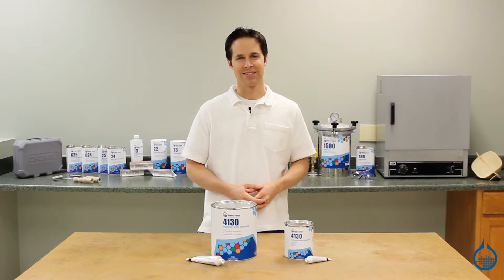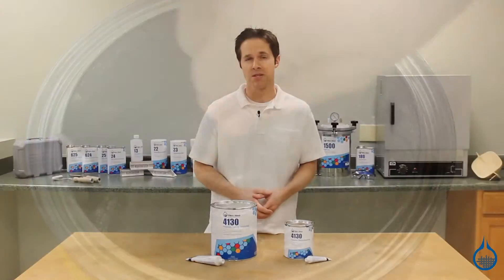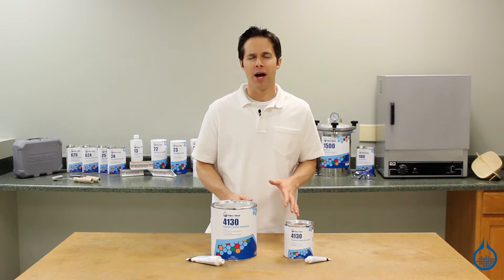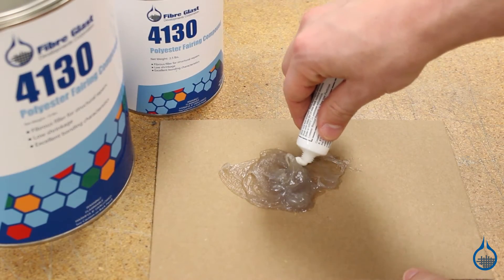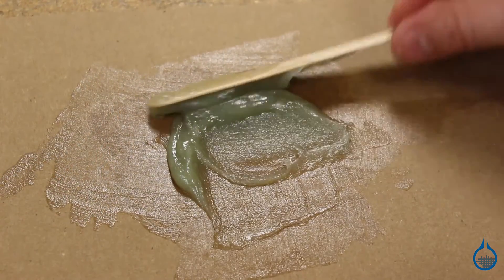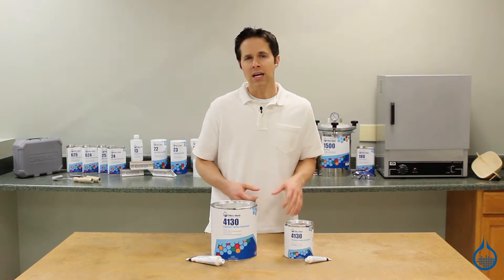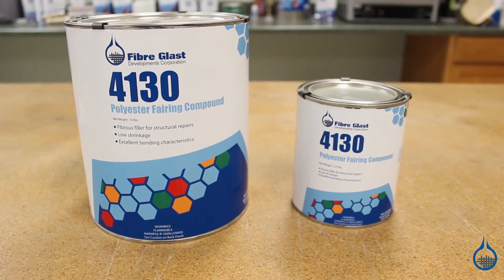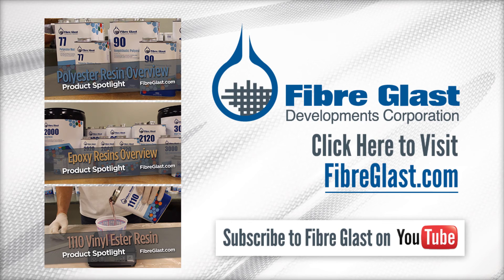Polyester Fairing Compound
Durable and Highly Adhesive with Low Shrinkage

Polyester Fairing Compound is a fibrous filler for structural repairs, bonding, and part fabrication. This structural putty is great for rebuilding broken, void, or damaged areas in composites and other materials. Unlike other body fillers, #4130 Polyester Fairing Compound exhibits low shrinkage, high impact strength, and excellent temperature and chemical resistance. It also has great temperature resistance and does not bleed out. It is easy to mix, has excellent adhesive qualities, low moisture absorption, and can be applied in varying degrees of thickness. Use this versatile Polyester Fairing Compound to permanently repair damage on a boat or to smooth and shape the external surface of a part.

Using this fairing compound is simple. After prepping the surface, mix #4130 with a BPO Hardener. Our kits ship with white BPO hardener, however you may want to purchase either Red or Black as an off-color mix indicator. When mixing is finished, the fiber-filled putty can be applied and smoothed with a squeegee or spreader. If your application requires a perfectly smooth cosmetic surface, after using #4130 Polyester Fairing Compound, we recommend using our #4131 Lightweight Polyester Fairing Compound.

To get the best mechanical bond, it is recommended to use #4130 Polyester Fairing Compound on rough or fibrous surfaces. Bonding applications include: composite repair, marine fabrication, FRP composites to FRP, metal inserts to fiberglass, metal to concrete, detail blocks to FRP, wood to wood bonding, and metal to metal bonding.

Working Time (100 gram mass) – 8-10 minutes
Finish Schedule (100 gram mass) – 15-30 minutes
#4130 is compatible with all the resins on our website, including epoxy, polyester, and vinyl ester.

Requires BPO Hardener - 100R:2H (parts by weight).